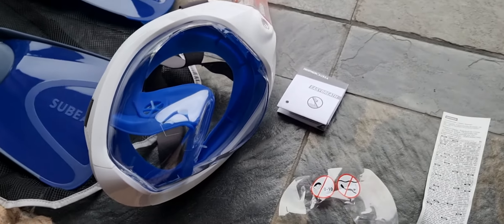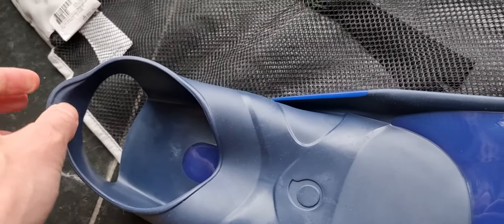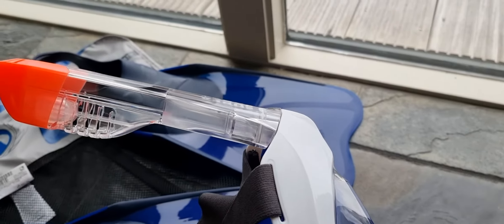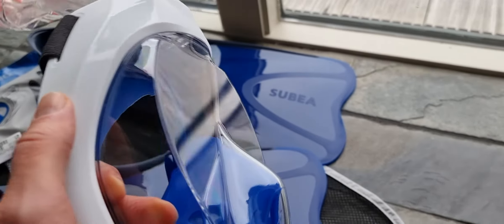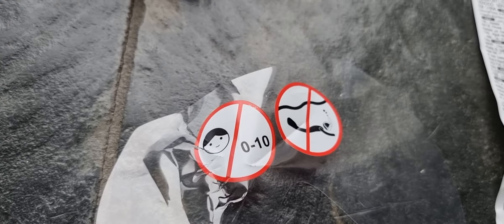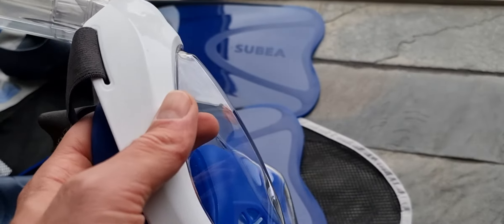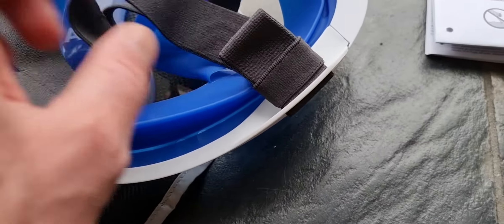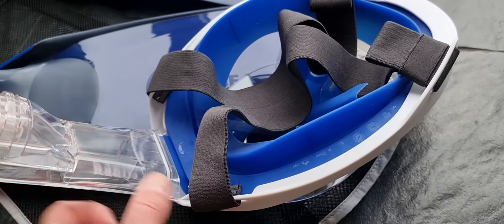Subea EASYBREATH Snorkelset Test Review In-depth!